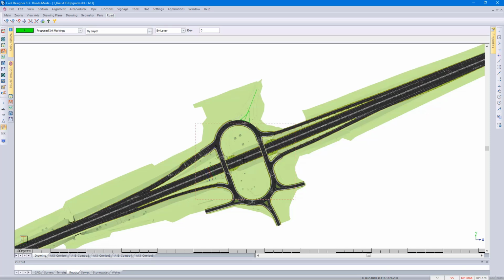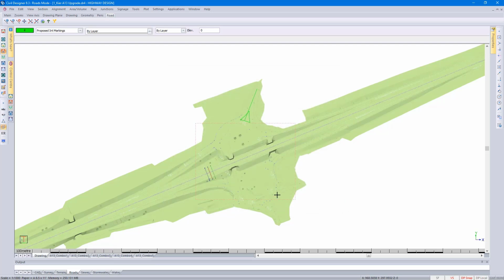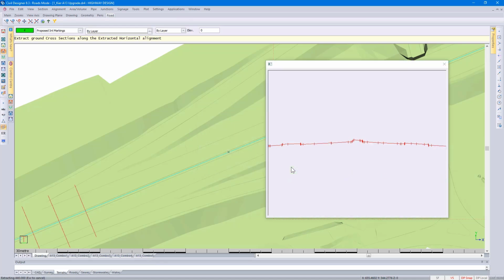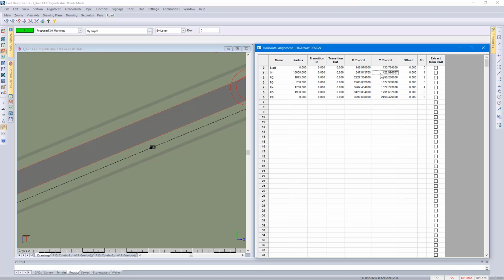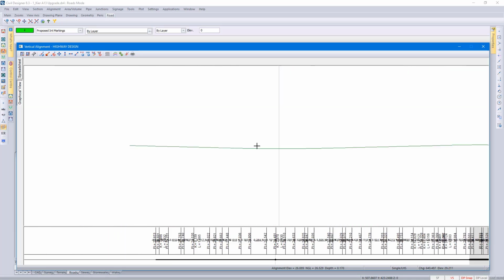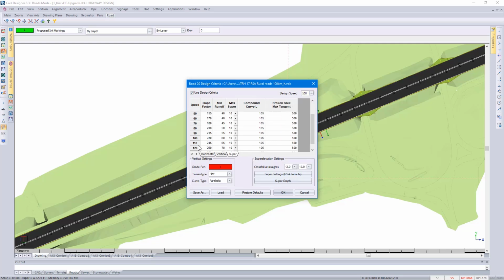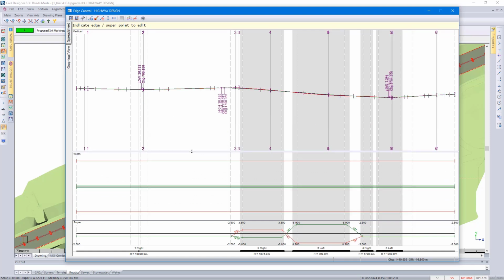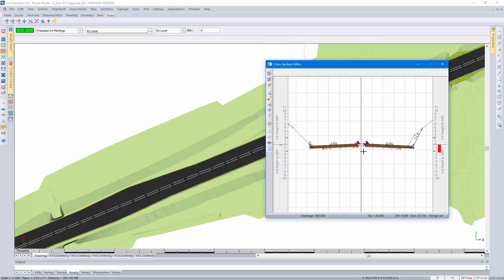CIVIL DESIGNER open classroom - Road design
Road design starting with the horizontal and vertical alignment